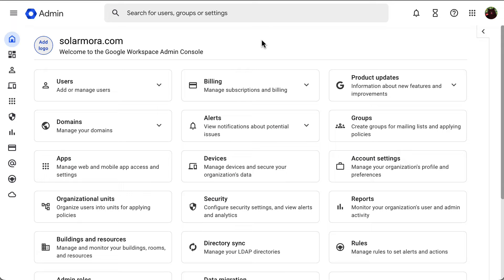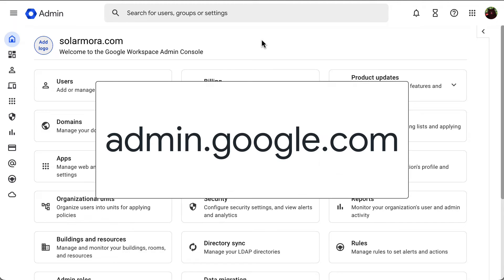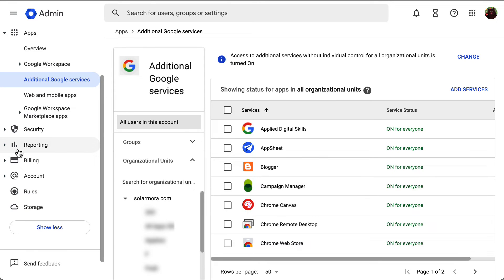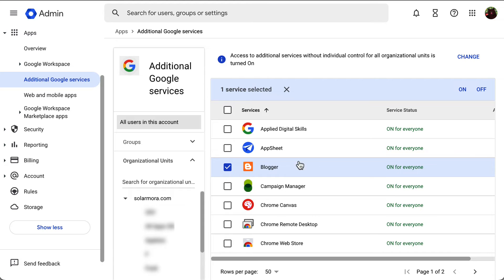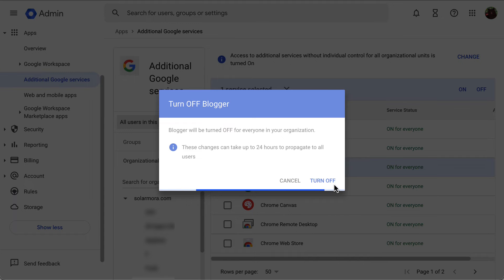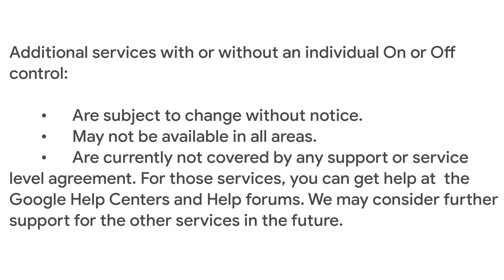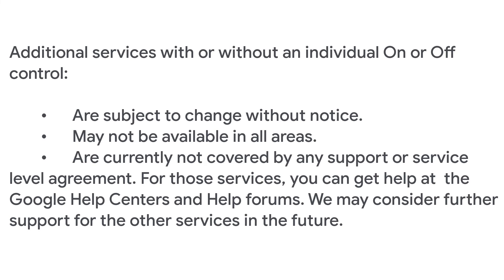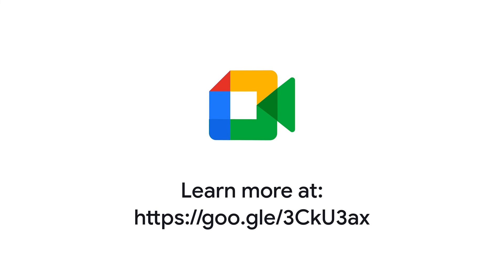Turn on or off additional Google Services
Need to manage access to additional Google Services? As a Google Workspace administrator, you can manage how these services are used with Google Workspace accounts with the On or Off controls. In this video we’ll show you how you can perform this process. You can learn more about this in the following Help Center article